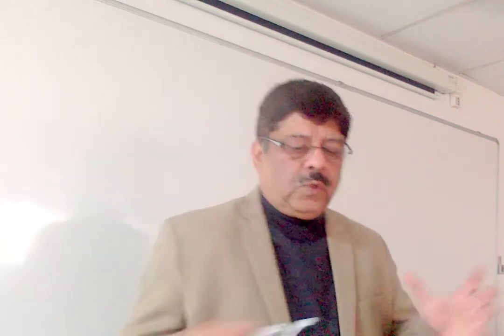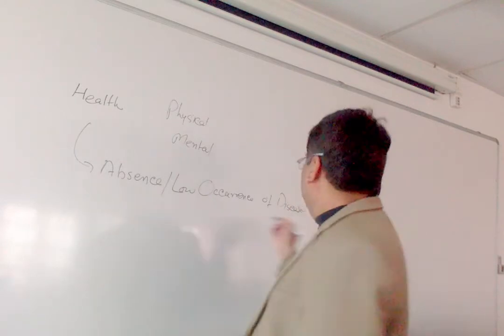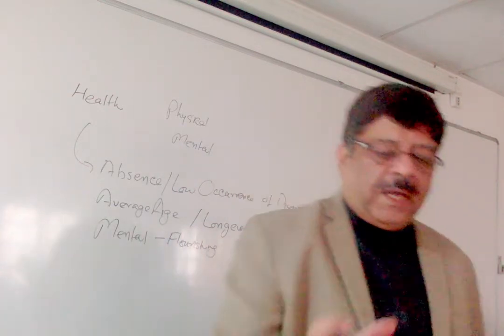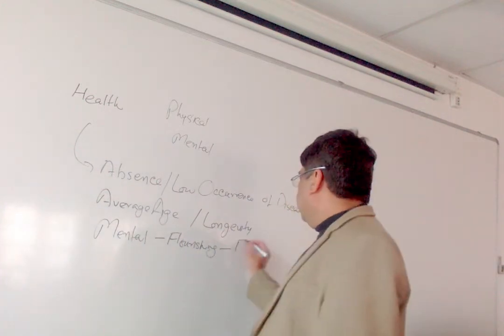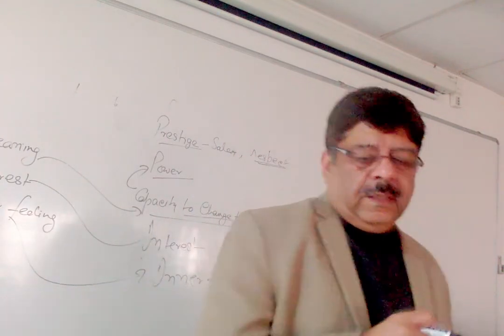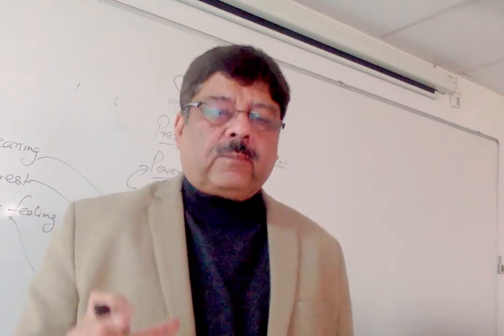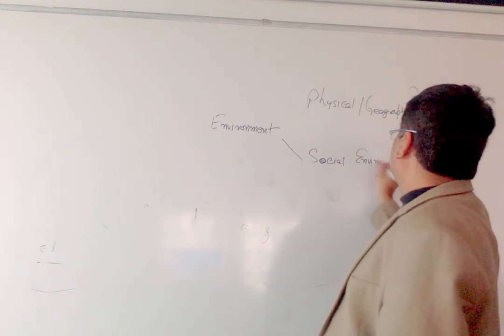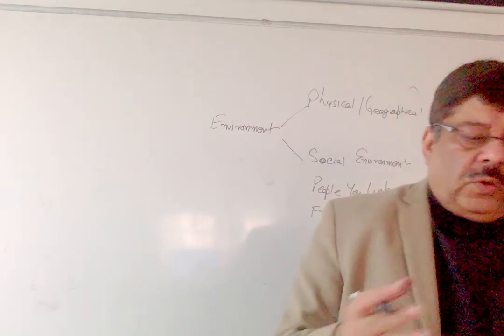Factors of Well Being Part One:Health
Part of Class Discussion on Factors of Well Being in Class of Social Geography Class